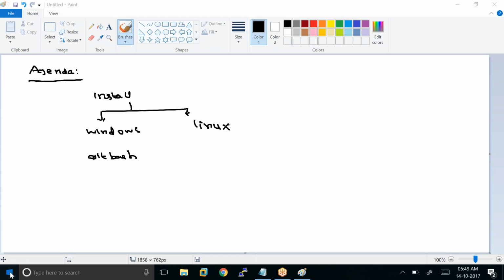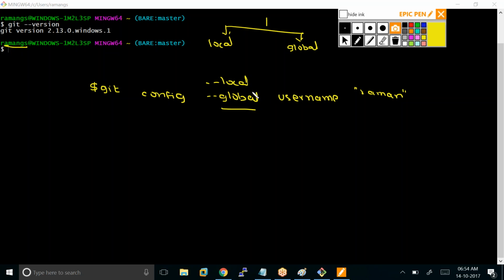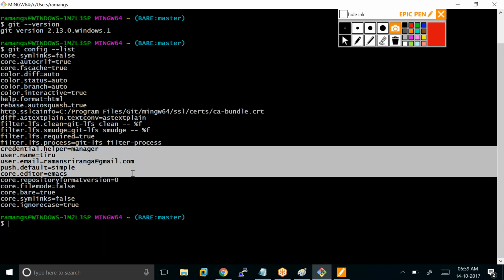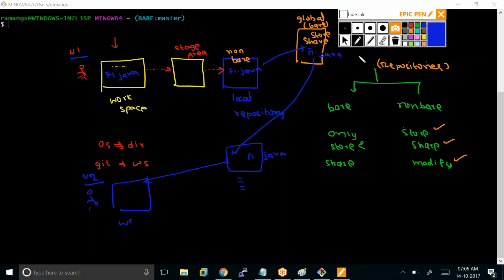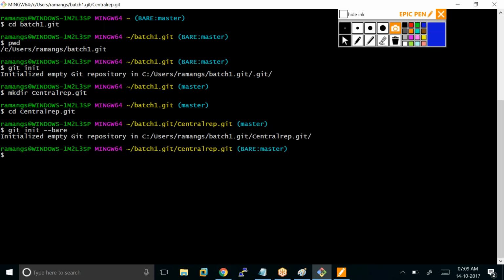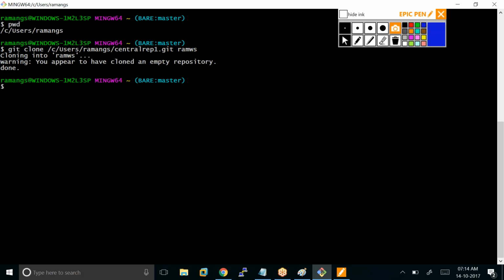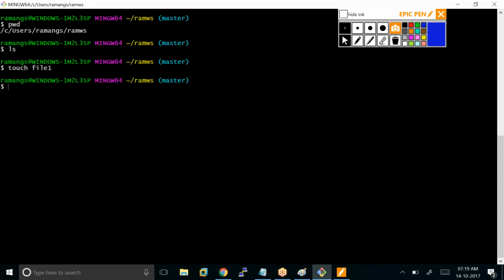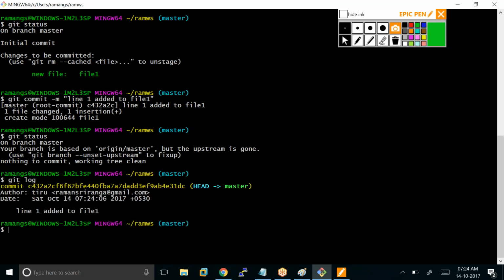2017 10 14 DEVOPS C4 GITLAB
G.S.RAMAN , CORPORATE TRAINER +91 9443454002